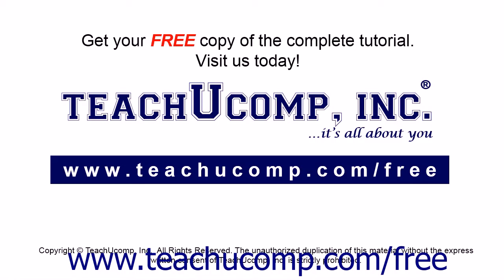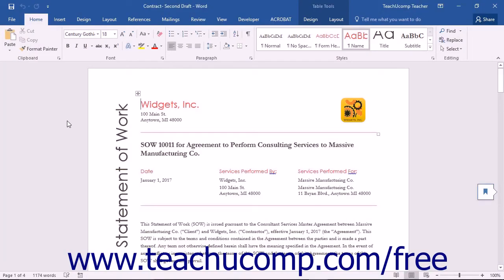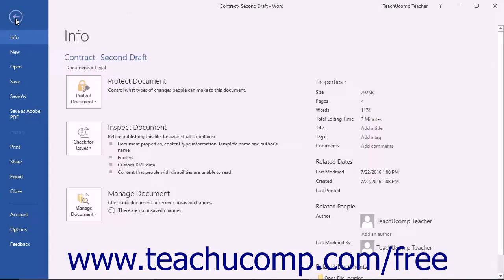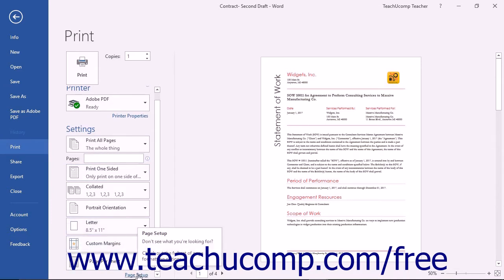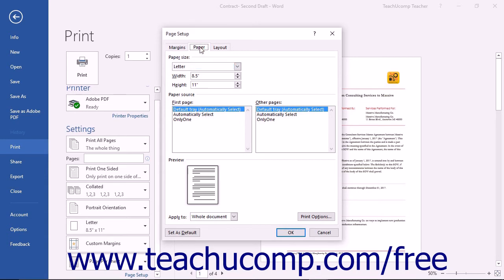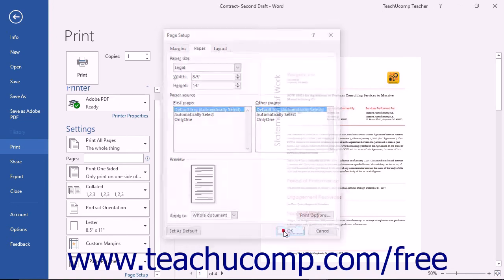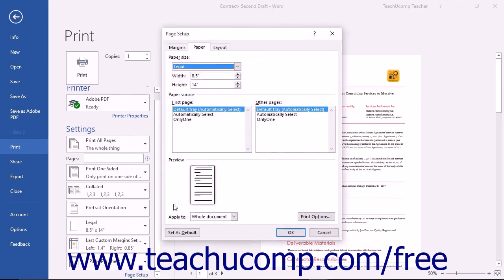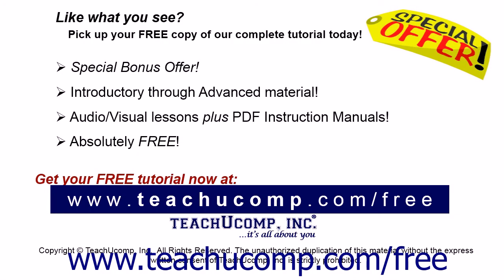Microsoft Word 2016 Training for Lawyers: Printing on Legal Paper, Tutorial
Learn about Printing on Legal Paper in Microsoft Word for Lawyers Visit us today!